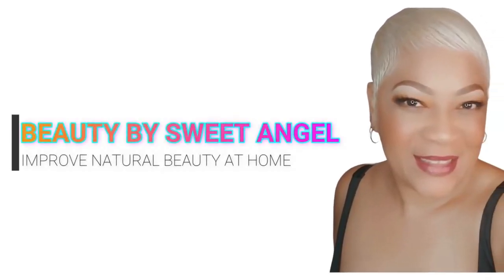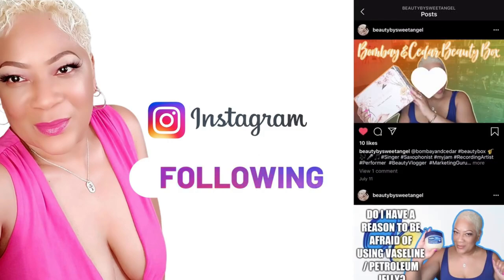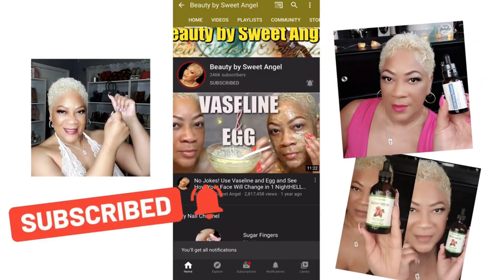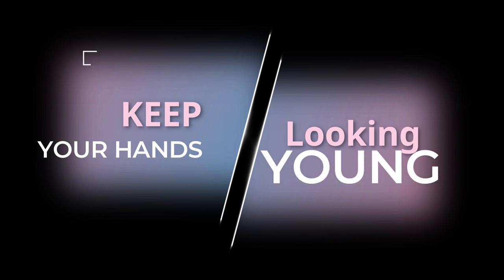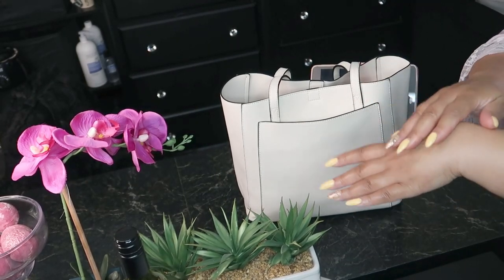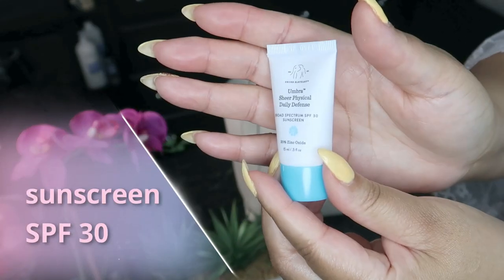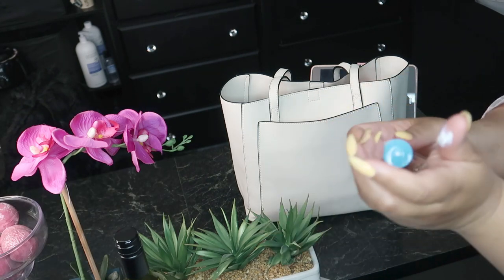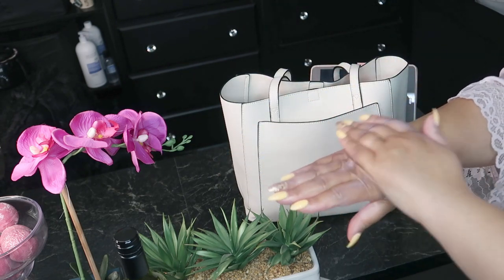KEEP YOUR HANDS LOOKING YOUNG